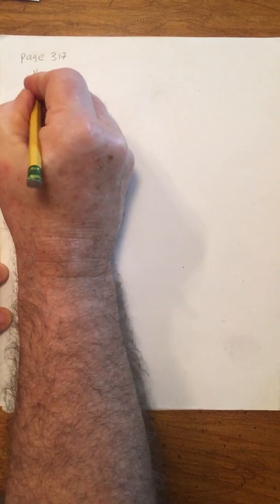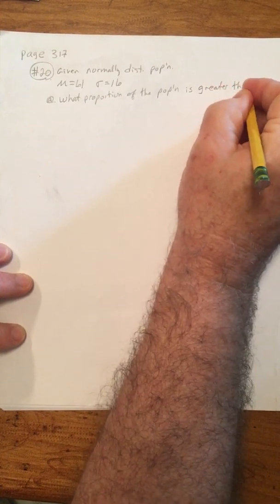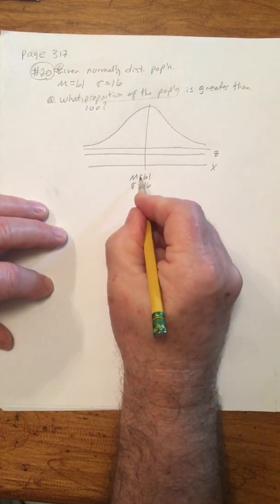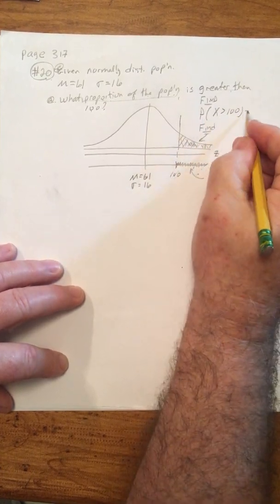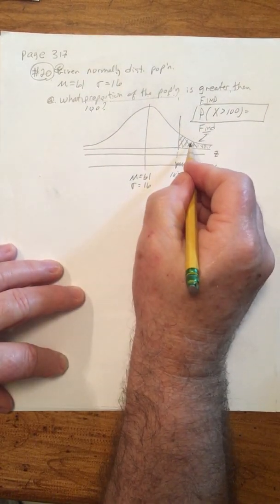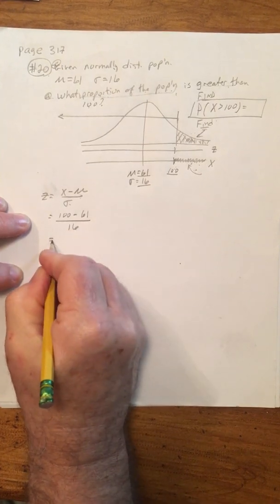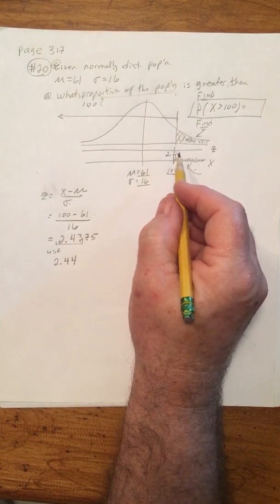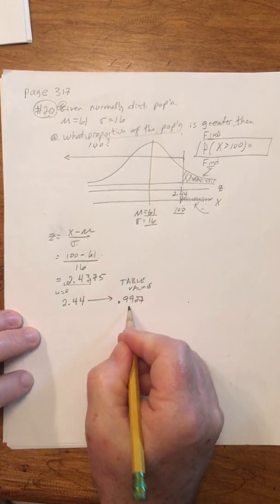Stat homework pg 317 20a